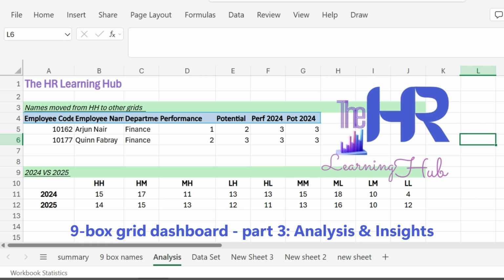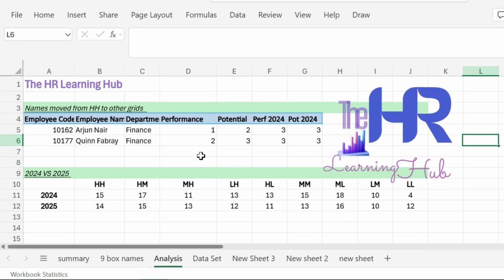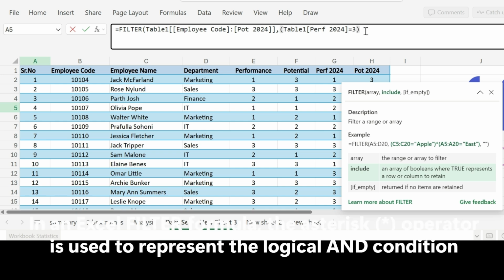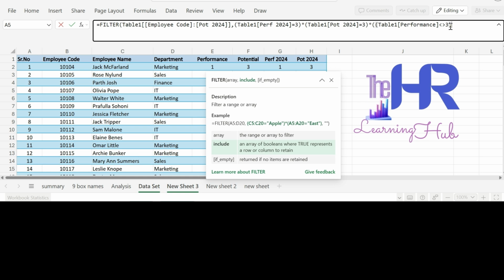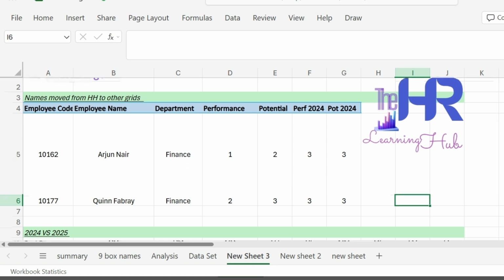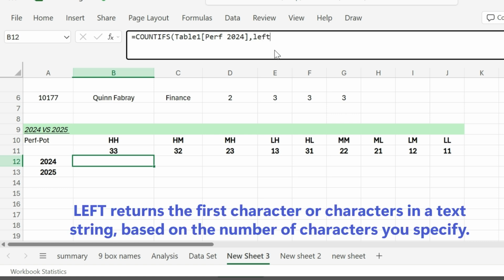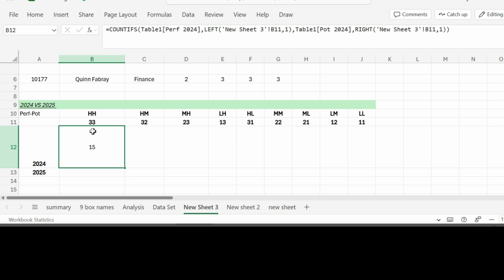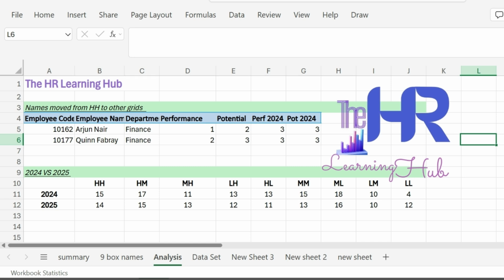9-Box Grid Analysis in Excel | Talent Movement, Insights & HR Dashboard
Welcome to Part 3 of the 9-Box Grid Dashboard series!
Now that we’ve built our grid and pulled employee names into each box, it’s time to do the most important step: analysis and insights.

In this video, you’ll learn how to use Excel formulas like FILTER and COUNTIFS to answer real HR questions such as:
✔ Which employees moved out of HiPo or Star categories?
✔ Who needs immediate attention or support?
✔ How many people moved up or down from last year?
✔ Which 9-box category increased or decreased?
✔ How to compare performance & potential movement year-on-year.

We will cover:
– Using FILTER to identify movement
– Using not equal to to extract specific employee cases
– Using COUNTIFS to analyze category trends across years
– Understanding talent movement patterns for succession planning

If you're working in HR, Talent Management, L&D, HR Analytics or People Analytics, this video shows you how to turn your 9-box grid into a decision-making dashboard.